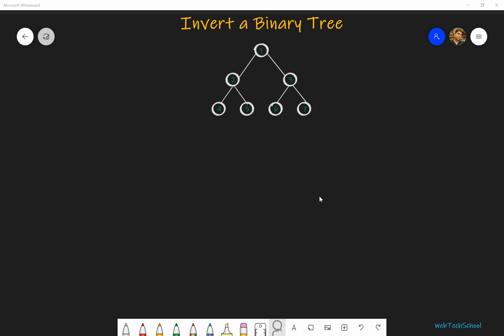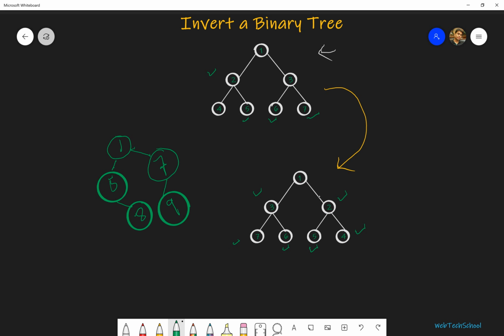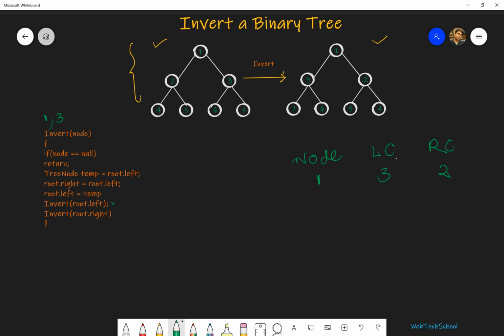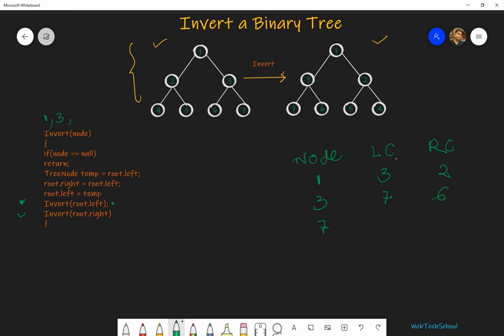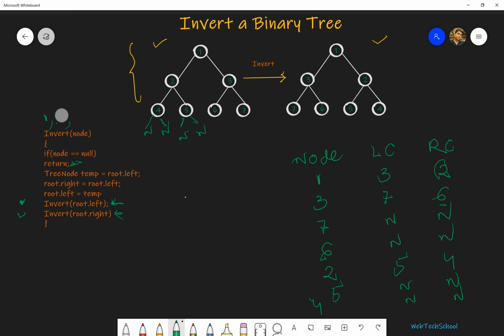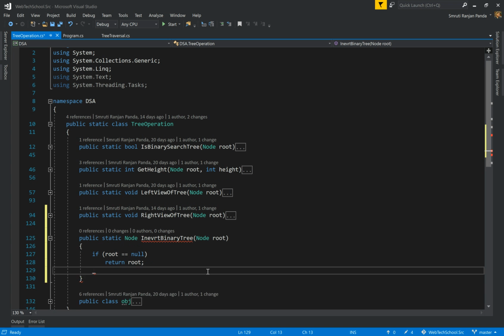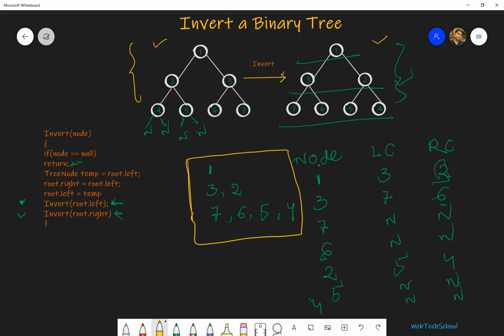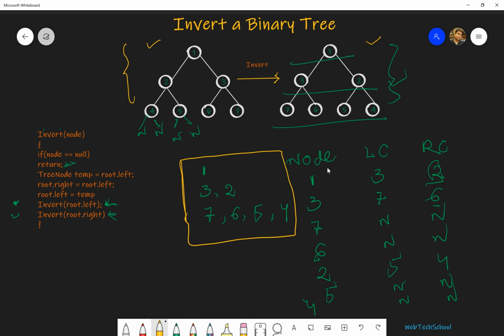Invert a Binary Tree | Leet Code 226 | Data Structure & Algorithm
Source Code